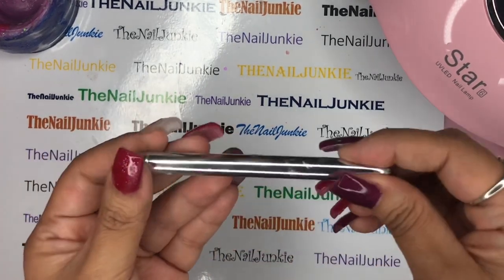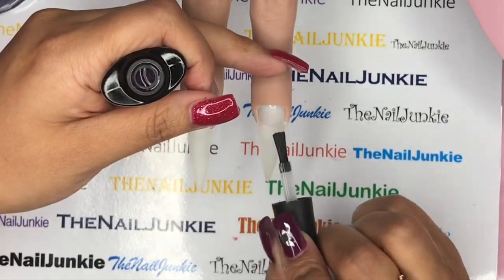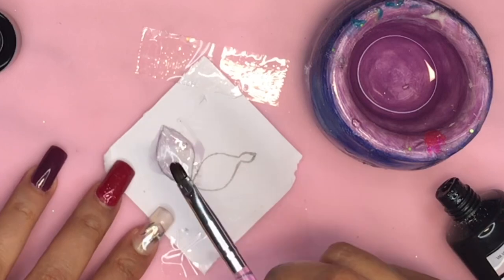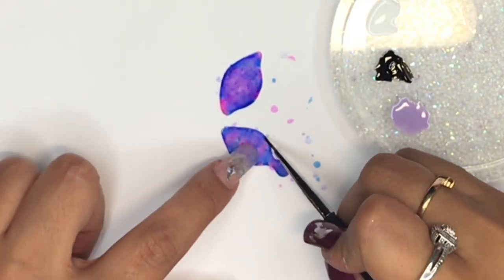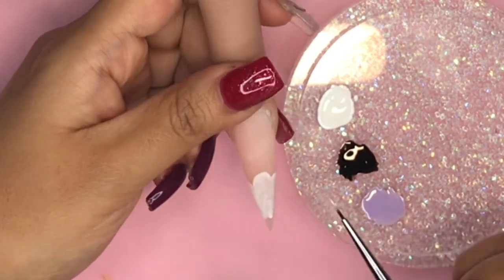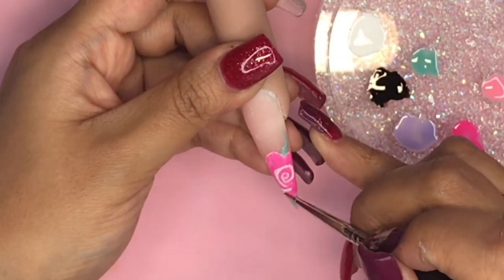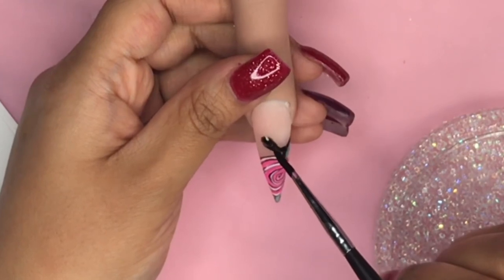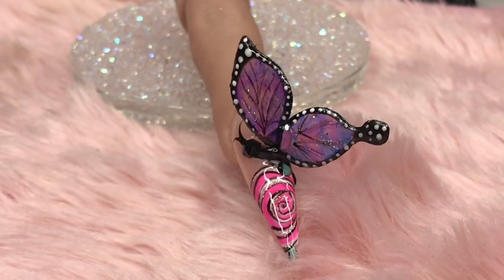Polygel nail tutorial butterfly 🦋 |New lamp 😱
Hello loves it’s been a while. Thank you for sticking around 💕💕💕.
Here a video using Modelones pro gel kit. I love love.
Evie10 code. To get a discount use that link. 👏🏽👊🏽.

⚠️⚠️ New Store. We sell 2in1 Dip\ Acrylic powder. 💕

If you use their codes 10 times we will sponsor a giveaway on their channel 💕🥳🥳🥳🥳🥳.

Brand Ambassador to 👇🏽.

Join my Facebook family! The Humbled Nail Technicians 🥰🥰. I sell on the low low 😂😂👌🏽.
New Beginners and advance group.
I sell Acrylics and Polygel on my group

Madam Glam 30% Evie30
Modelones 10% Evie10
Beautybigbang 10% NONA10

What I use on my Clients
Makartt E file

Makartt 36W UV LED Nail Lamp (Pink)

Makartt Nail Suction Dust Collector

Brand Ambassador 🙋🏽‍♀️🥰
The flexihand!!! 💖💖💯💯
Flexihand Flexifinger
Favorite Polygel 👇🏽👇🏽👇🏽
ECcosmetics find it here 👇🏽👇🏽👇🏽👇🏽
Do you like makeup?🥰💄
Yes oh Yas! Makeup subscription box 📦

I’m on the top 100 nail artist on Youtube 💯🙋🏽‍♀️

I love you all 💕.
This page I will announce my giveaways! And talk to you all

Attention 🚧🚧🚧🚧🚧🚧🚧🚧🚧🚧🚧🚧🚧🚧🚧🚧🚧⚠️⚠️⚠️⚠️⚠️⚠️⚠️⚠️⚠️⚠️⚠️⚠️🚫🚫🚫

Nobody has the right or permission to take my videos.and reupload. It goes against Youtube policy. So anyone who takes my videos will be reported.
I

8Ps9fSF4qcQ